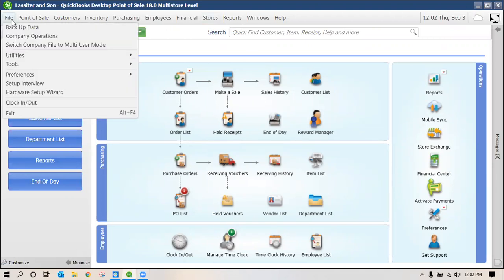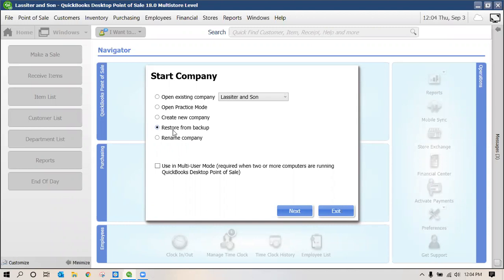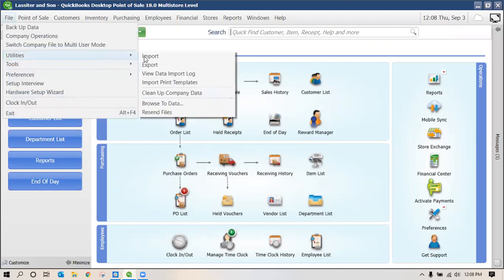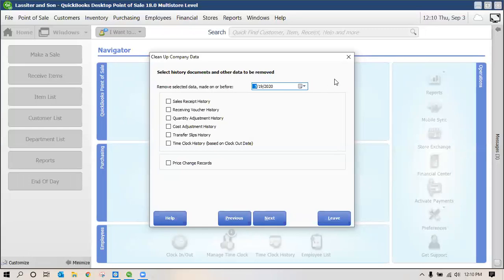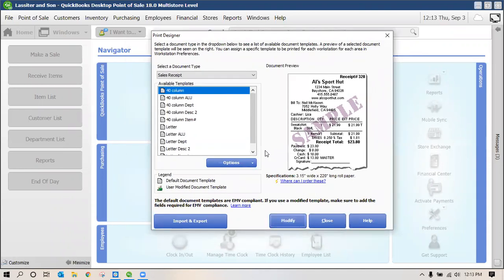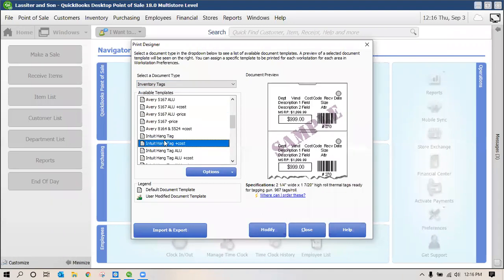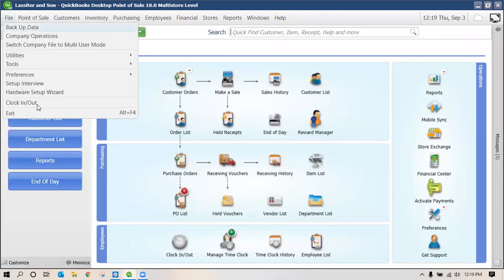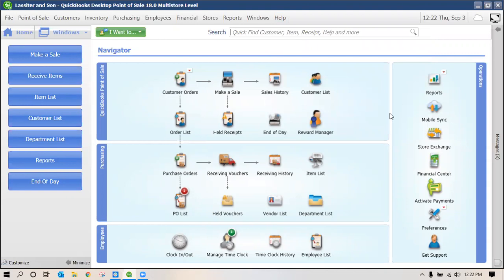POS Training Day 4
QuickBooks POS Training - Day 4 of 5 - 23 minutes in length